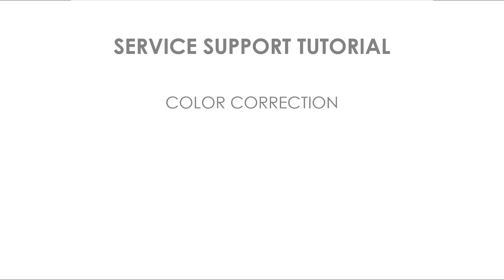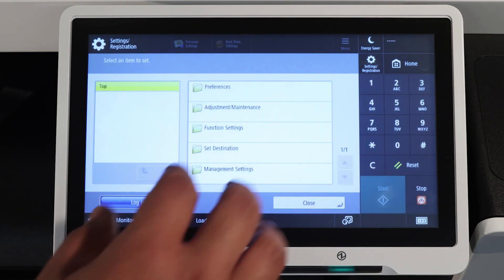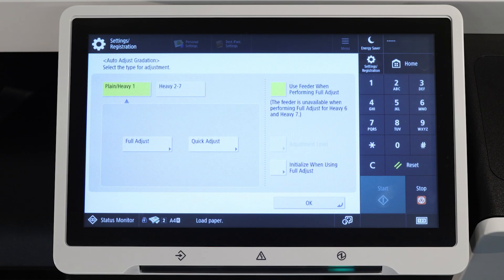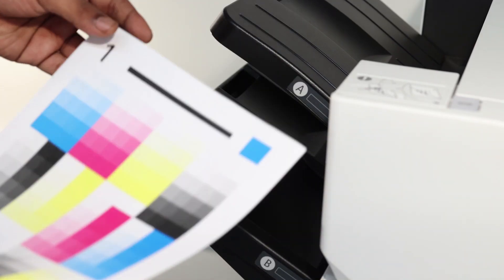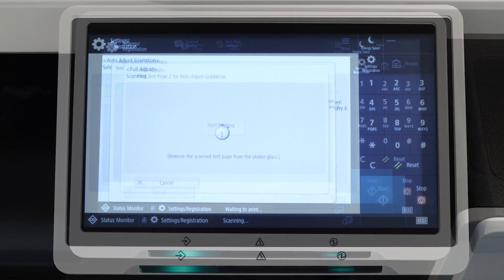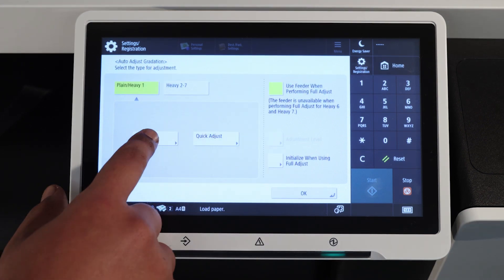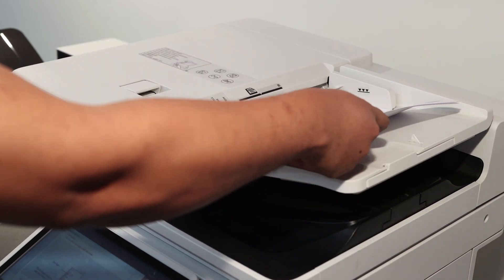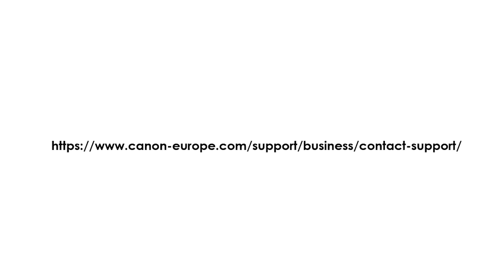How to resolve issues with coloring using your imageRUNNER ADVANCE DX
1. Intro – 00:00
How to resolve issues with coloring on your printed documents and pictures using your imageRUNNER ADVANCE DX.
2. Auto Adjust Gradation - 00:17
Access the auto adjust gradation settings.
3. Scanning Glass - 00:36
Perform the auto adjust gradtion using the scanning glass.
4. Top Feeder - 01:12
Perform the auto adjust gradtion using the top feeder.
5. Further Assistance - 01:48
Contact Canon Support if issues still persist.
For more help setting up your product, or to download software, drivers or manuals, please visit our support